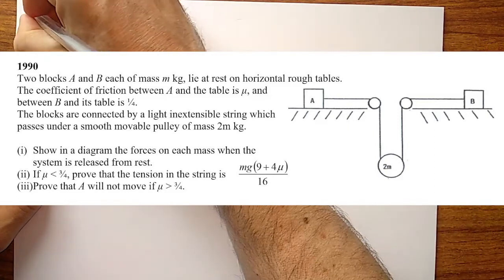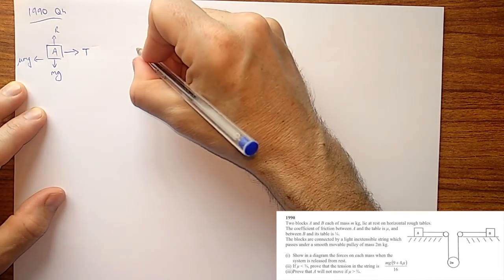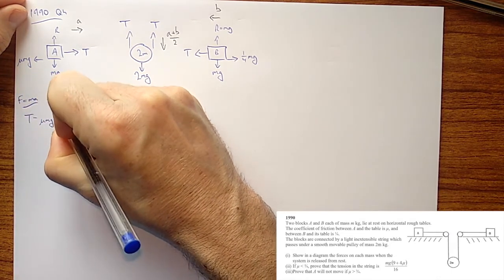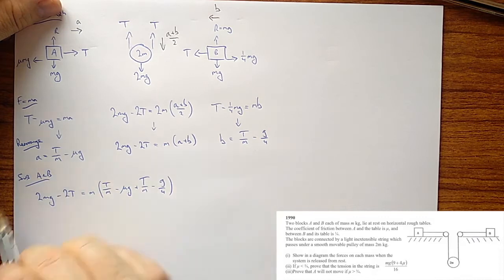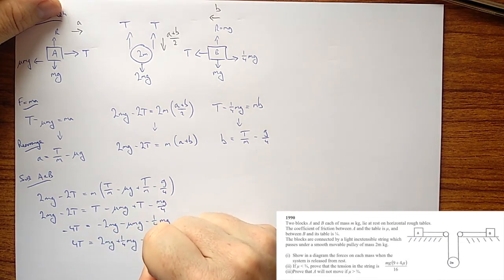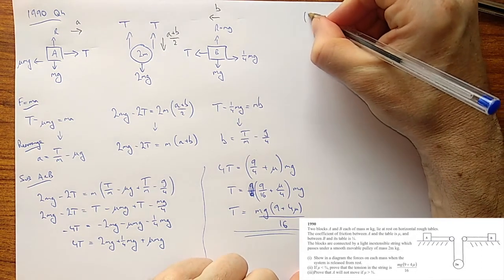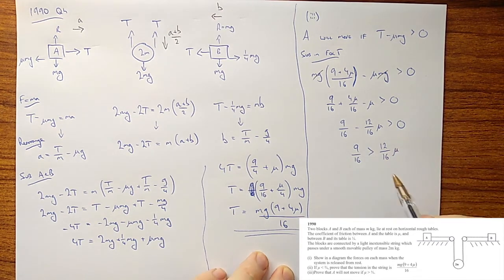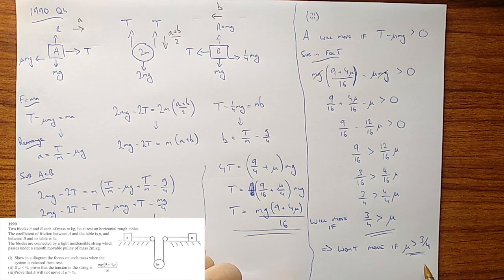1990 Q4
Connected Particles - movable pulleys with some objects on a table